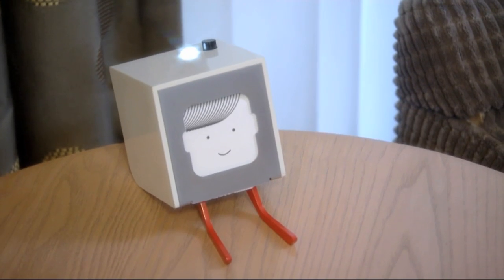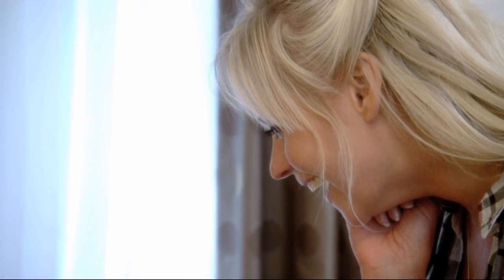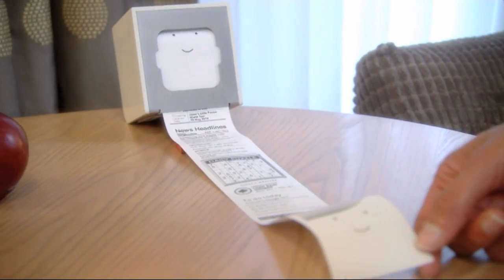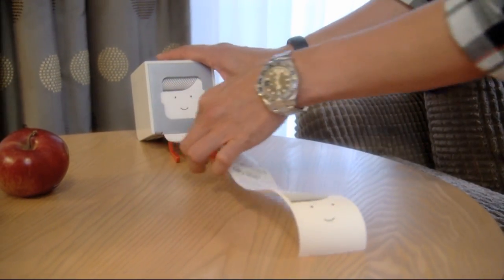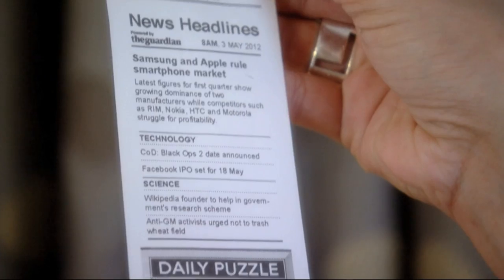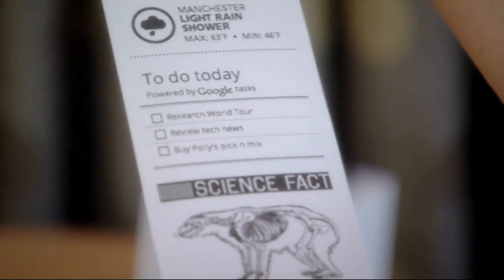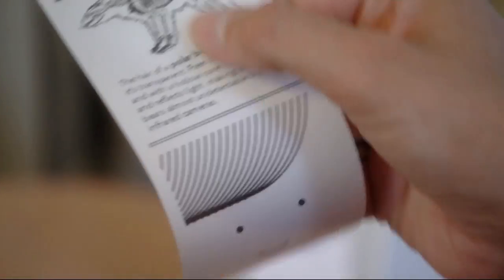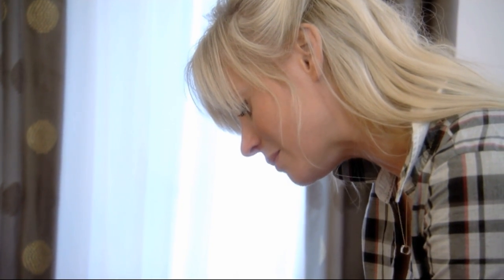Little Printer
Jason and Polly get a look at the Little Printer from Berg